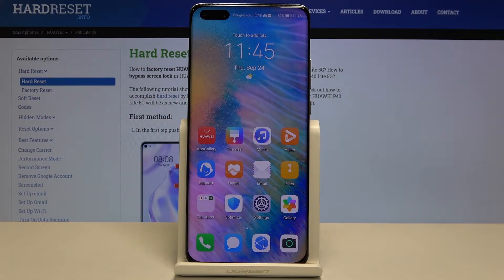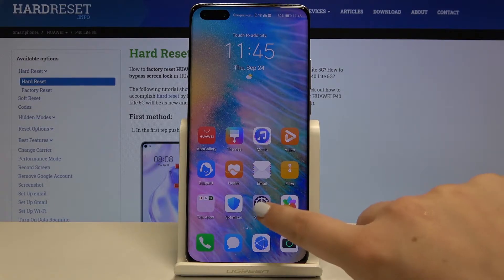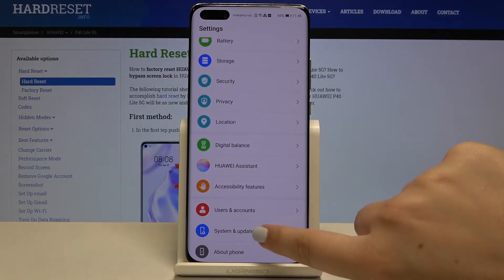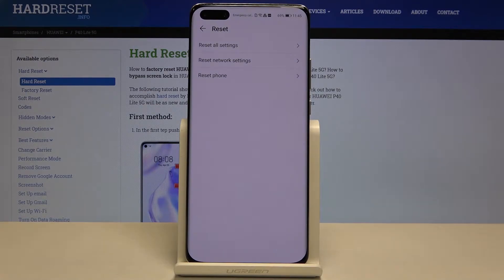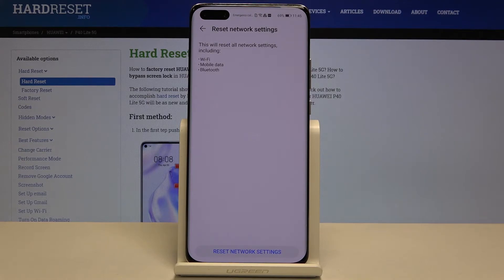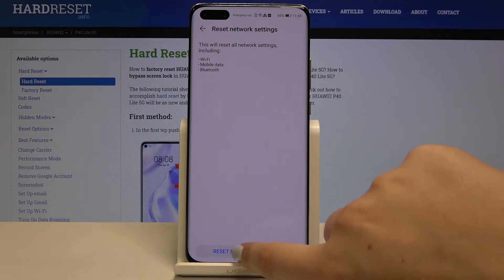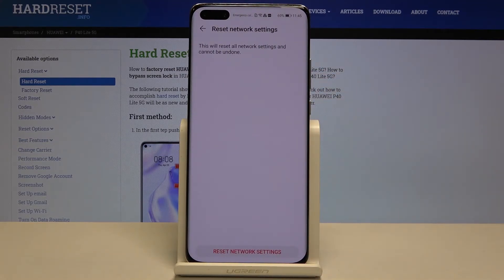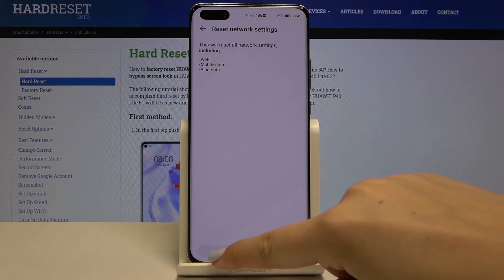How to Reset Network Settings in Huawei P40 Lite 5G - Restore Network Configuration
Reset Network Settings in Huawei P40 Lite 5G with success by following all steps above! After performing this operation, you'll reset mobile data, Bluetooth, and Wi-Fi. So if that's what you want to do, let's begin!

How to reset network in HUAWEI P40 LITE 5G? How to restore factory settings in HUAWEI P40 LITE 5G? How to reset Wi-Fi settings in HUAWEI P40 LITE 5G? How to reset mobile data settings in HUAWEI P40 LITE 5G? How to reset Bluetooth settings in HUAWEI P40 LITE 5G?